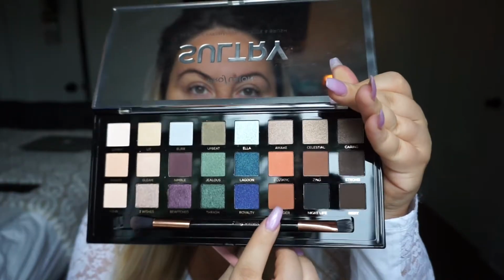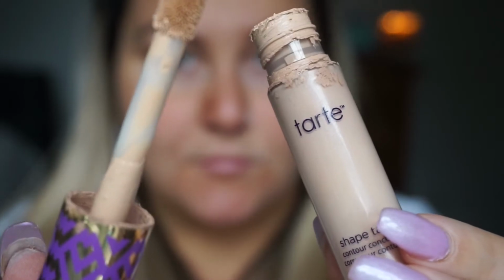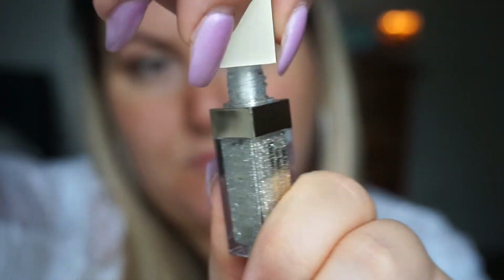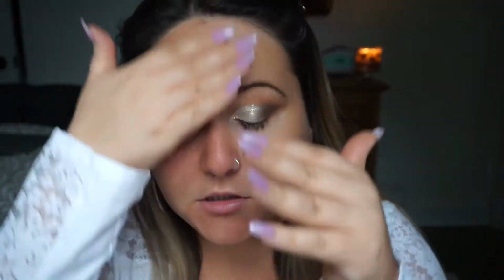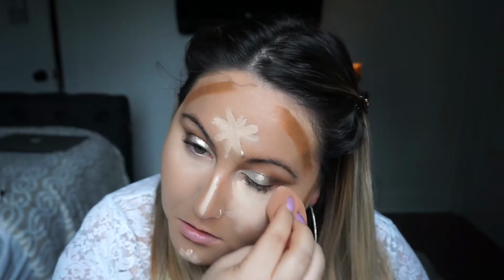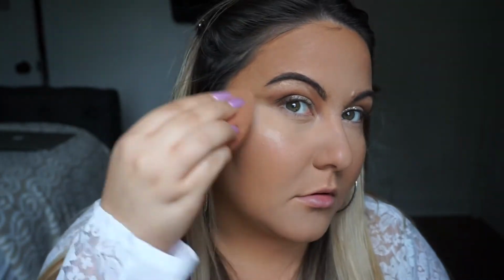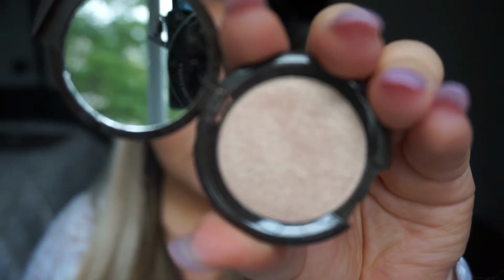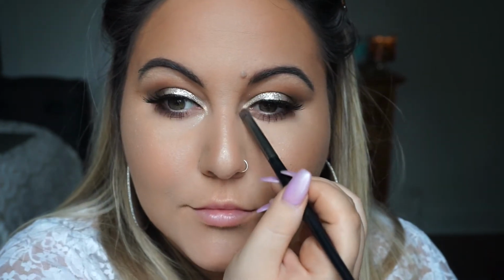Holiday Glam Tutorial | FULL FACE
Todays video is my FIRST holiday tutorial of this season, actually; its the first I've ever done on youtube!! So thats exciting for me! I really love how this came out, I love the holidays and spending time with family! When i think of makeup during the holidays I think of sparkles and really glamorous. I really love a bold red lip for the holidays! I really hope you guys enjoy!

Products mentioned:
Profusion Sultry Eyeshadow palette (available at target)
Anastasia beverly hills prism palette
Stilla liquid eyeshadow glitter
House of lashes, iconic lash
kat von d tattoo liner
elf primer * MY FAV
Graftobian foundation Palette *HOLY GRAIL
Taste shape tape concealer
Kat von d shade and light contour kit
Becca liquid highlighter
Becca Powder Highlighter Opal
Ora Highlighter in Rodeo Drive
Tarte Cosmetics Light Camera Lashes Mascara
Urban Decay Liner *Will post shade later
Colourpop Liquid Lipstick In Creeper
Stilla Liquid Eyeshadow
smash box photo finish primer water